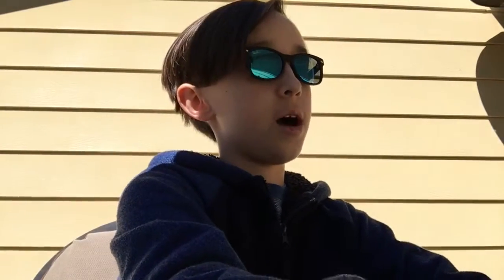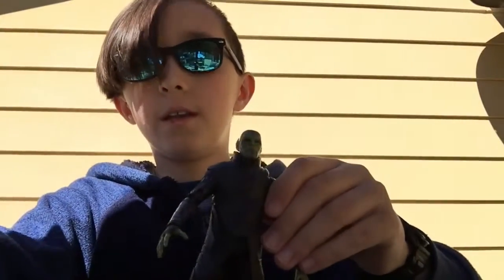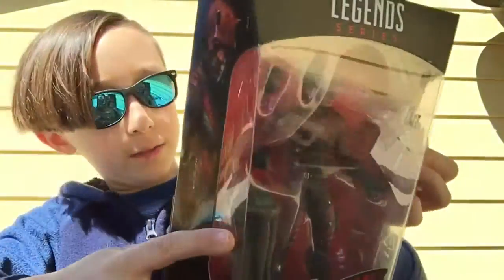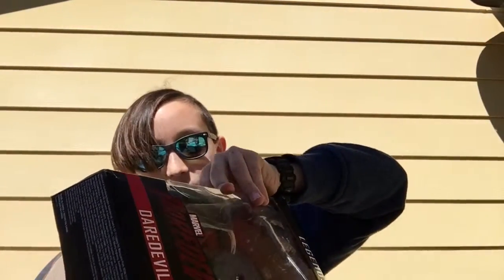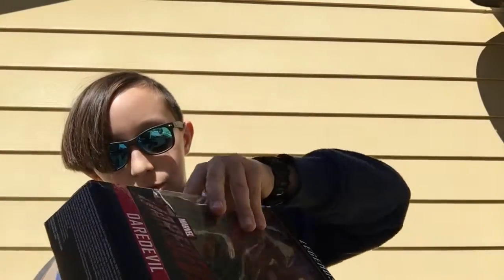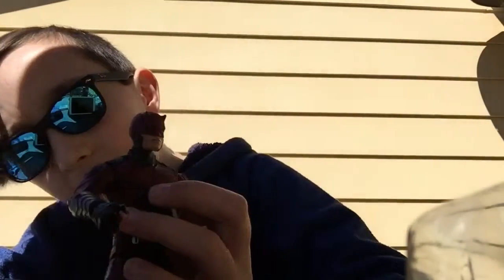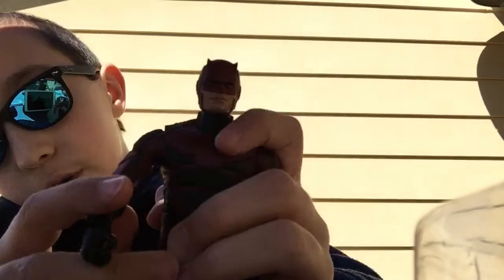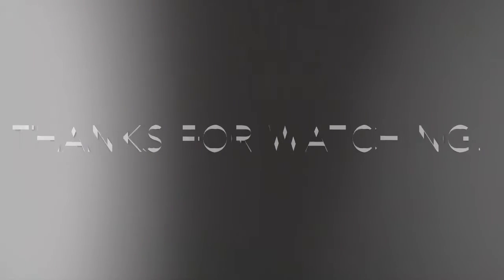Marvel Legends Unboxing | Part 1